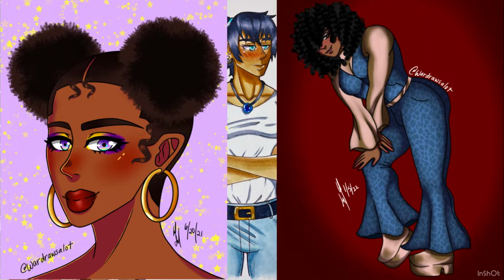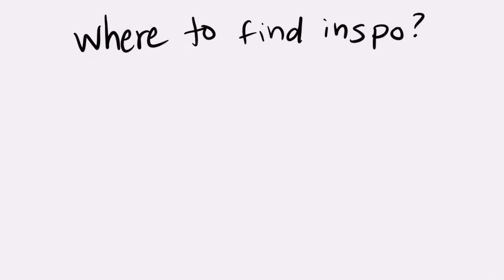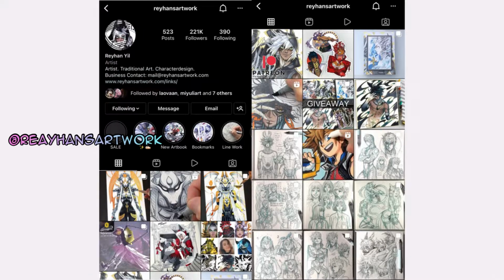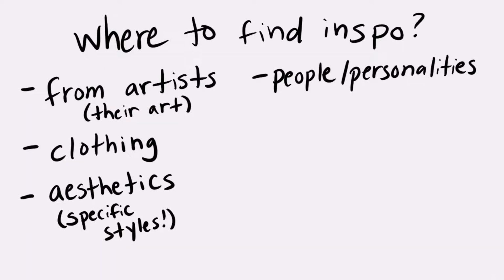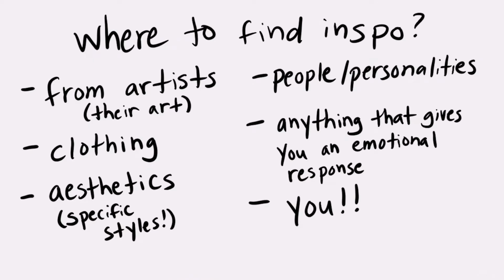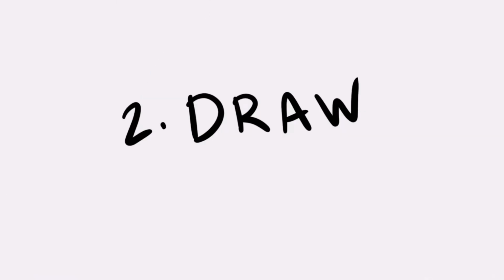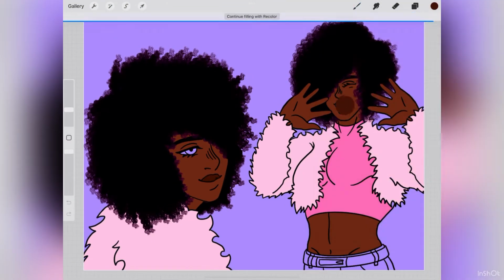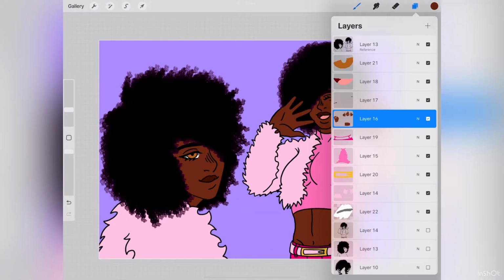SUBSCRIBER SUGGESTED ✨ How To Make An OC | My Step by Step Process! ❤️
00:00 - 00:30 - So you wanna know how to make an OC?
00:31 - 00:43 - My 2 key components
00:44 - 01:22 - Invoking inspiration for OC's!
01:23 - 03:27 Where to find inspiration? I made a list for you!
03:28 - 06:06 - OC's and the list, does it work for any OC?
06:07 - 08:17 - Explore artists art and maybe it'll help you make an OC!
08:18 - 10:09 - If my art inspires you, use it to help make an OC, you've got my A-OK! 😊